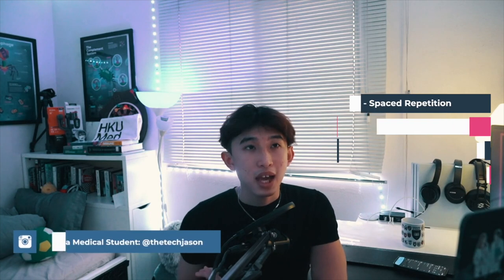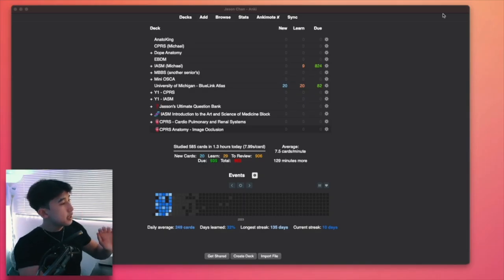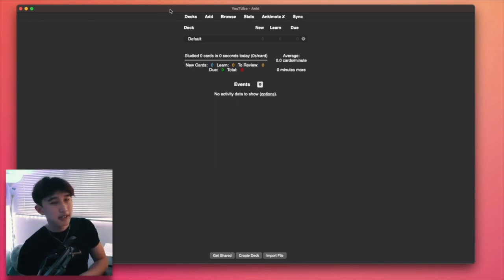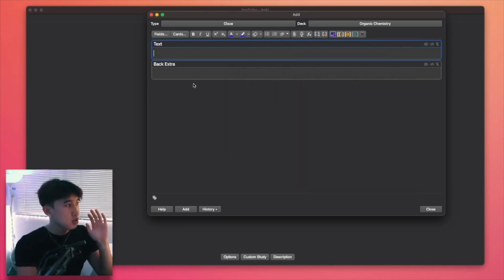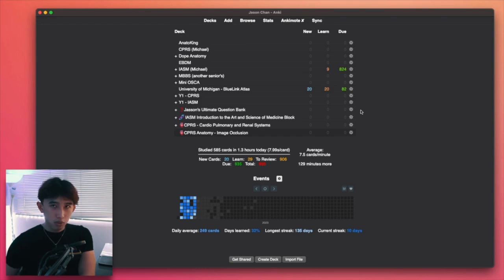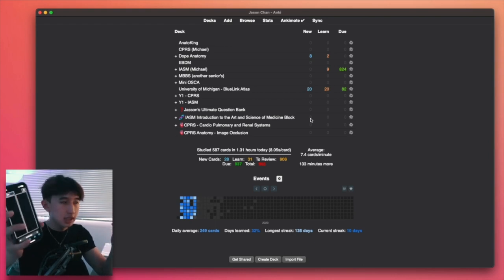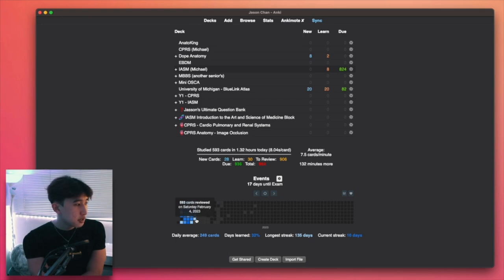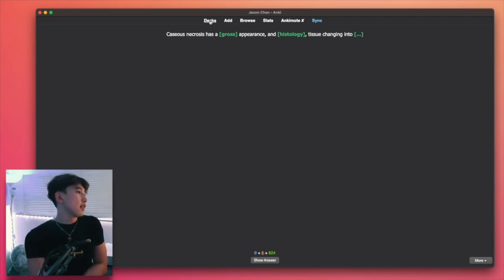How to Memorise Everything You Learn // 醫學生和學霸用的讀書程式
This video explains how to memorise everything you learn in school/college/university using the principle of active recall and spaced repetition using the free flashcard software called Anki.

⏱ Timestamps
00:00 - Intro
04:45 - Anki Settings
06:14 - Deck Creation
11:16 - My Anki
13:20 - Add Table Addon
13:55 - AnkiMote Addon
15:07 - ContAnki
16:31 - Events Addon
17:00 - Review Heatmap Addon
18:00 - More Deck Stats Addon
18:45 - Image Occlusion Addon